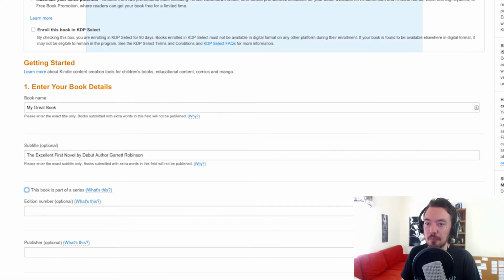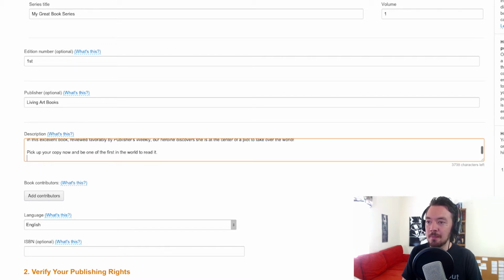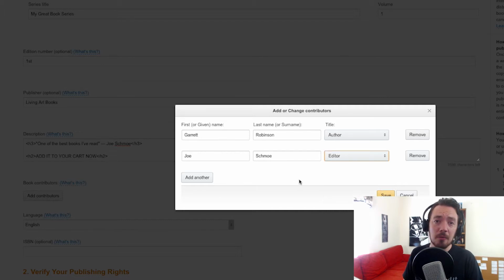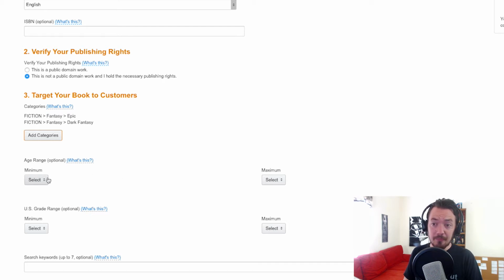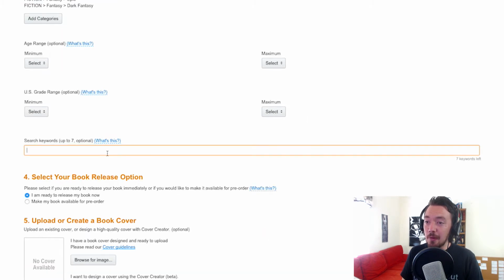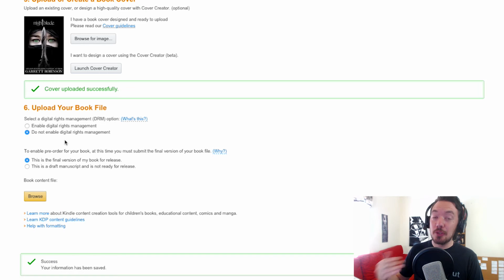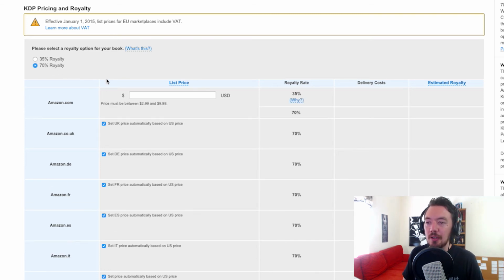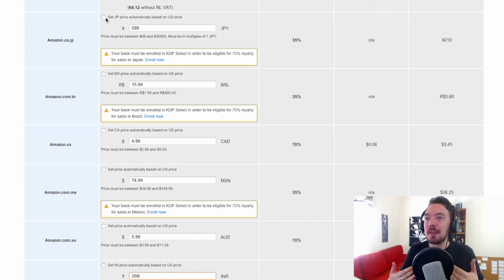How to Publish a Book to Kindle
This self-publishing tutorial will teach you how to publish a book to Kindle through Kindle Direct Publishing.